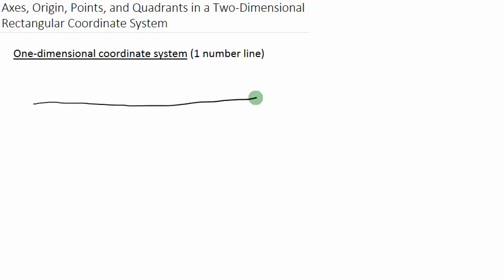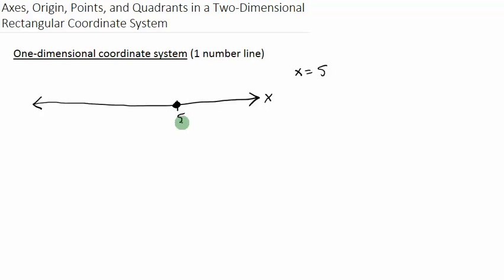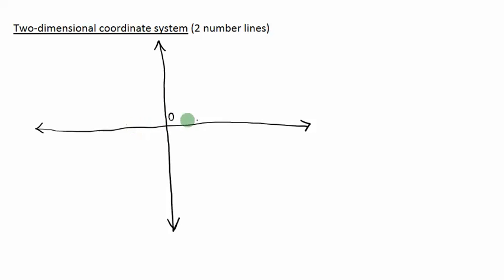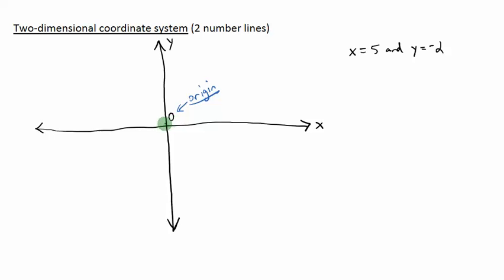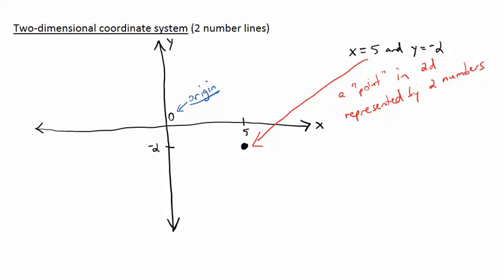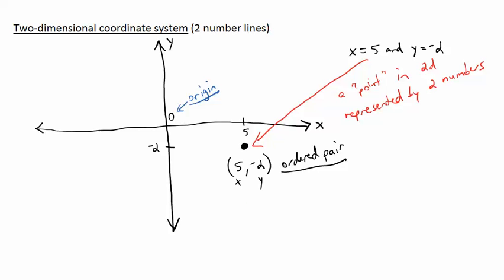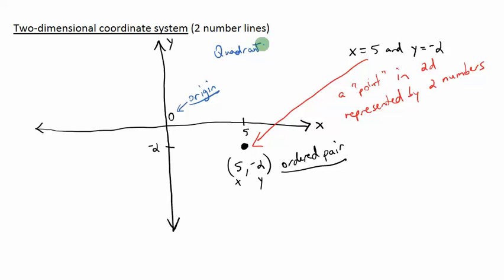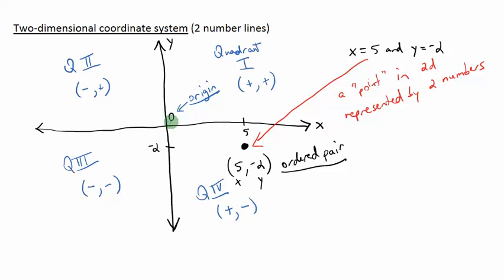Axes, Origin, Points, and Quadrants in a Two Dimensional Rectangular Coordinate System